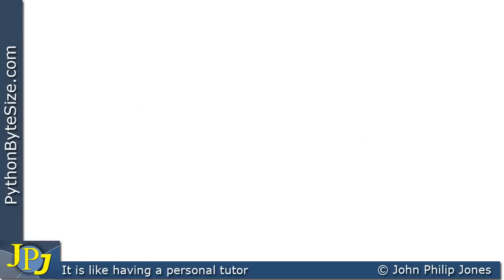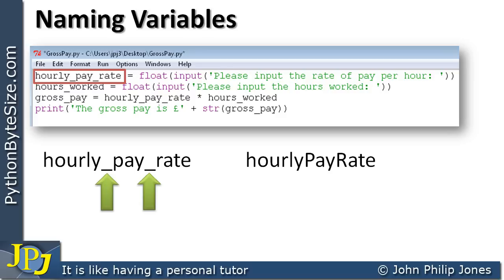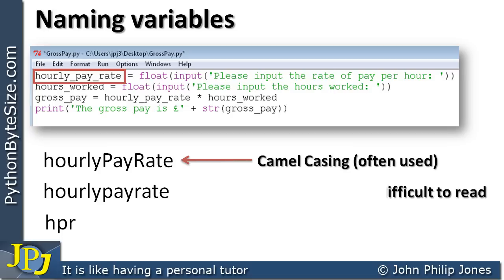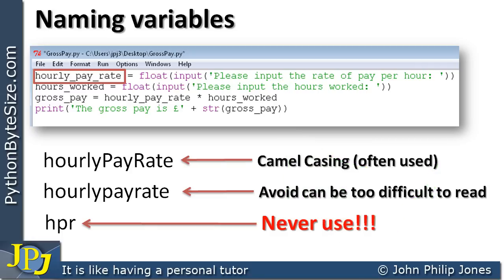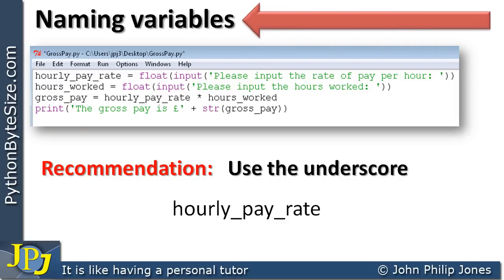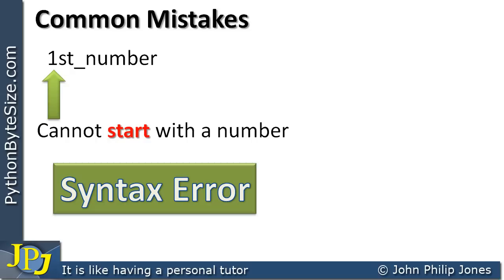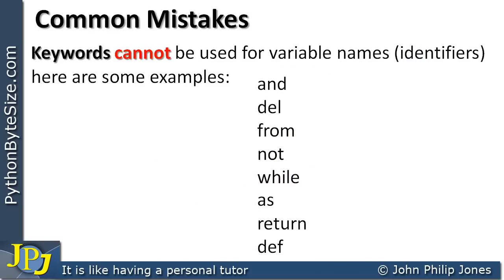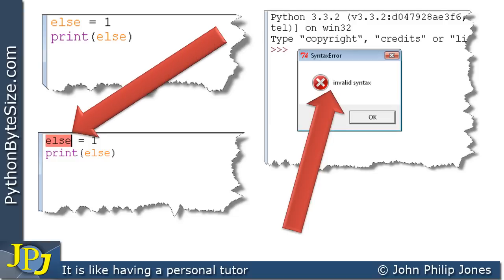Naming Python Variables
Discusses the conventions for naming Python Variables